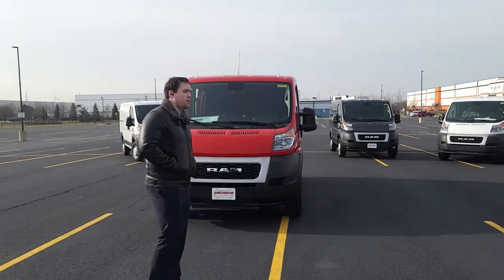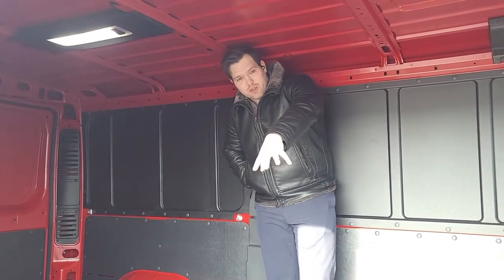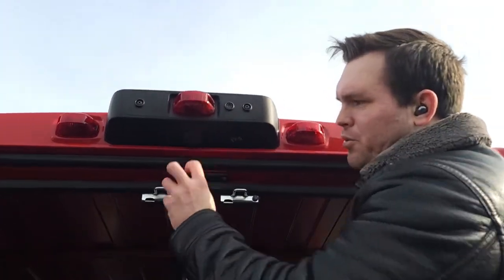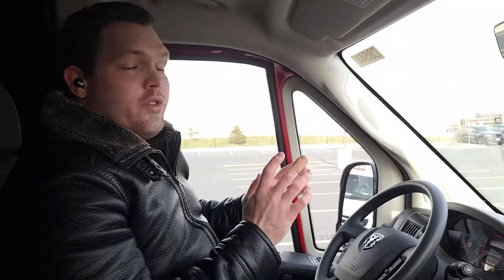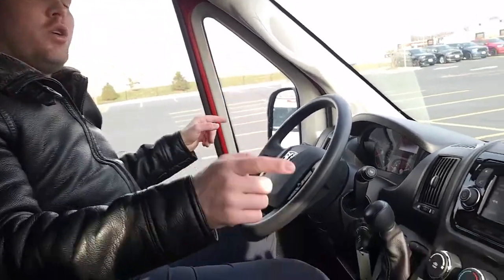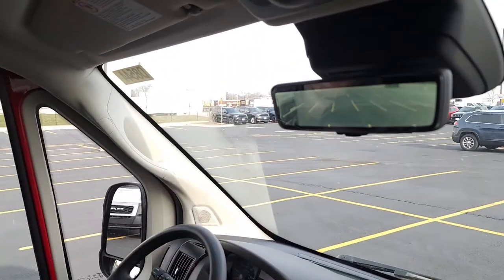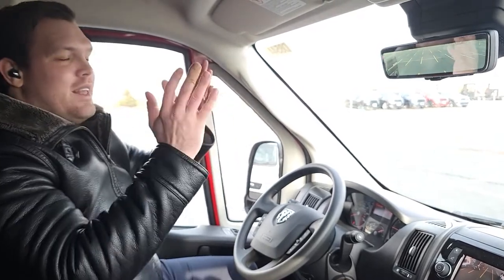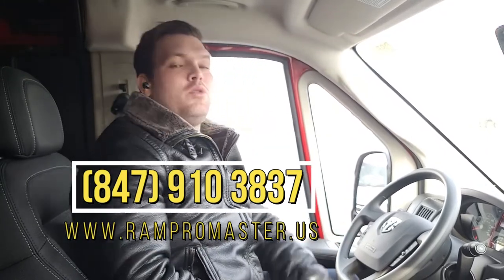2021 Ram ProMaster 1500 Low Roof 136'' WB RamPromaster.US ask for Seba!!call or text 8479103837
2021 Ram ProMaster 1500 Low Roof 136'' WB Flame Red

The 2020 Ram ProMaster was one of the best commercial vans on the market and the 2021 Ram ProMaster improves on all the wins and adds more amazing features to this already fabulous work horse. Watch as Mr. Hollywood dives into the details of the vehicle and shares the amazing upgrades that have been brought forth.  The version used for the video features the expediter package which includes a wood composite floor, a ceiling LED cargo lamp as well as synthetic side panels. The van is the 136 inch wheelbase which gives it approximately 10 feet of cargo floor length and this vehicle provides ample space between the wheel wells at 56 inches, 73.4 between the panels and 65 inches of height on the low roof now called the standard roof.

The 2021 Ram ProMaster for sale near me and near you is available now at the number 1 Ram ProMaster Center in the United States and you can get yours today by calling and ordering it from Sebastian Nowak, the Director of Ram ProMasters here at RamProMaster.us.  If you are seeking the lowest payment, best deal, best price and most importantly best service you have found the right place.  Not only can we get you the right trim, color and financing but we can also have the vehicle delivered to you via our award winning ProMaster Home Direct Program. Call today to find out the Jack Phelan difference.